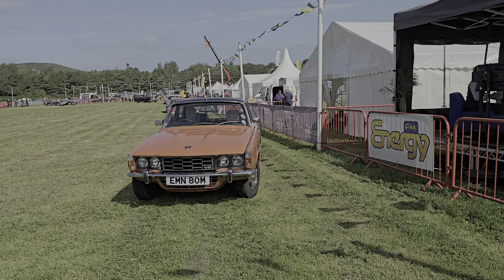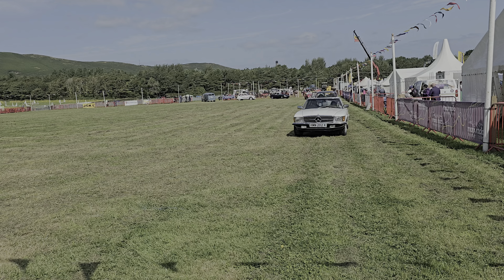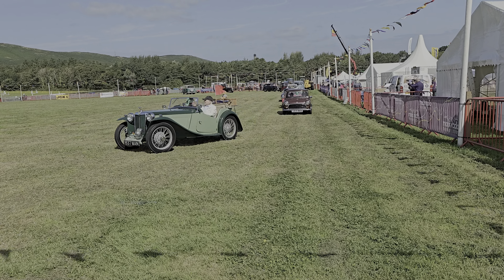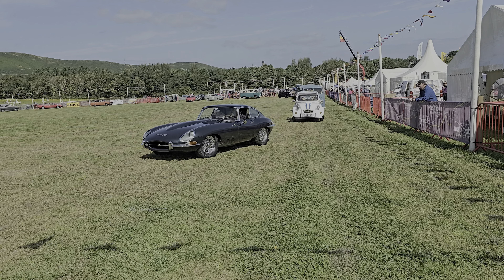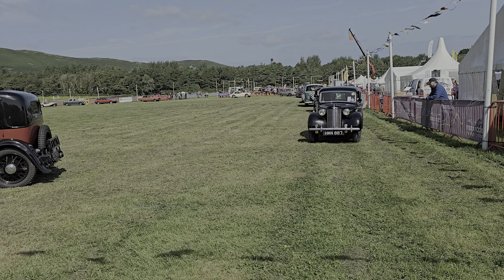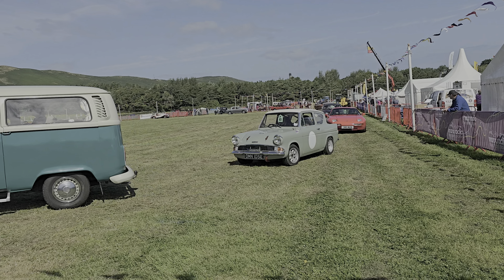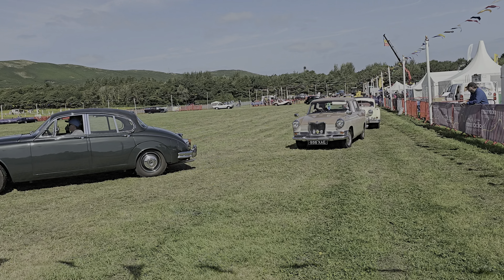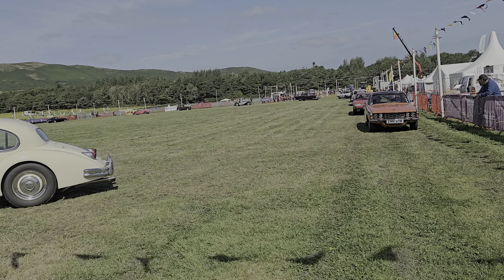Royal Manx Agricultural Show 2024 - Classic Car Display